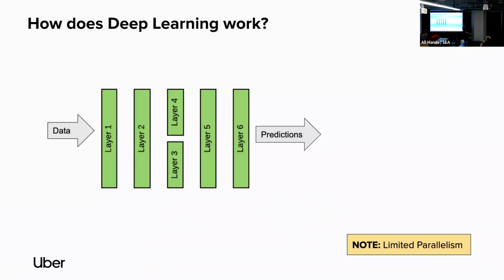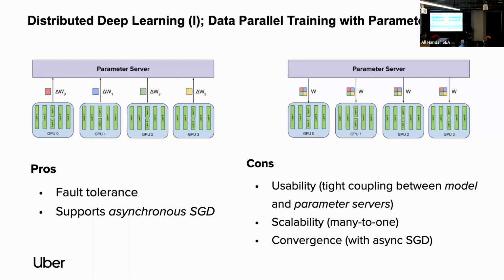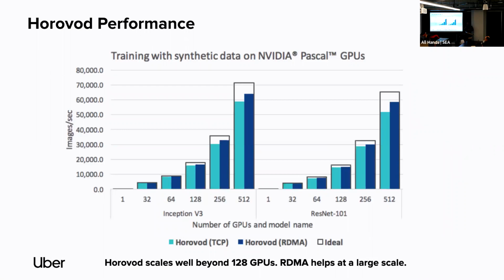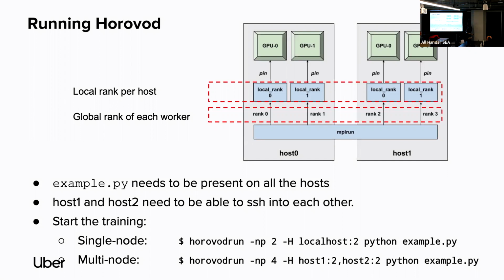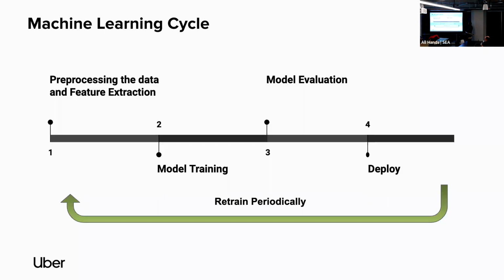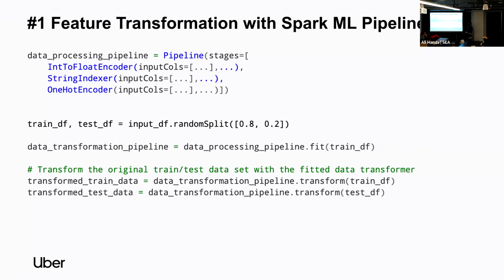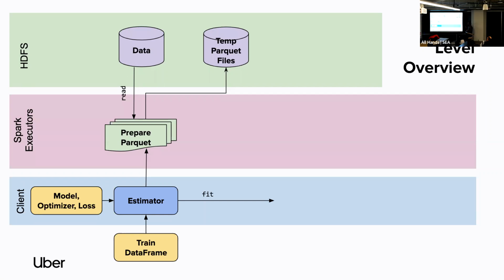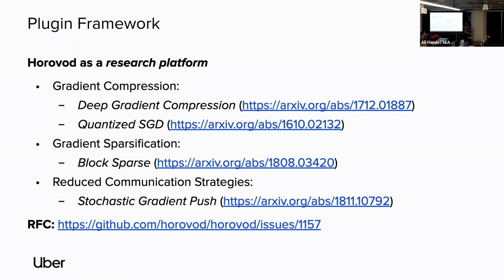Deep Learning with Horovod and Spark (Seattle Applied Deep Learning - January 2020)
This is an introduction to Horovod (Uber's open-source deep learning framework) and deep learning estimators.

Speaker: Fardin Abdi from Uber